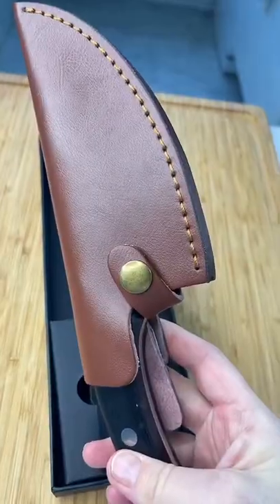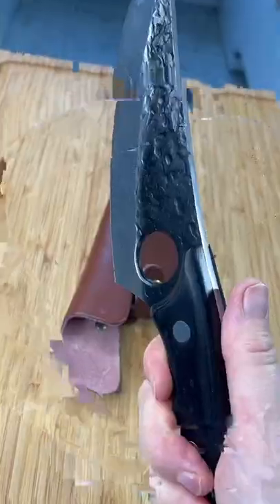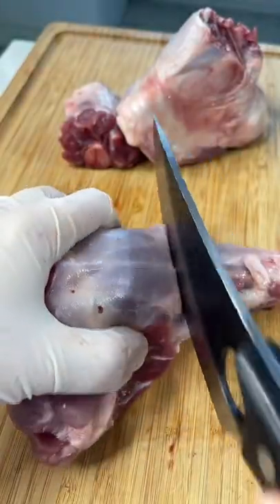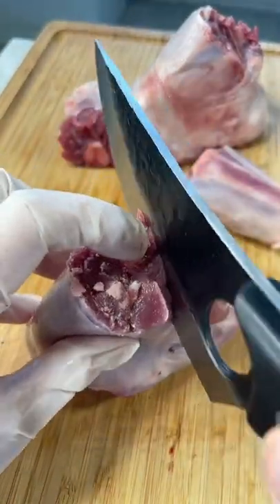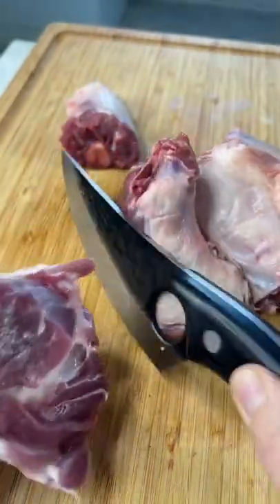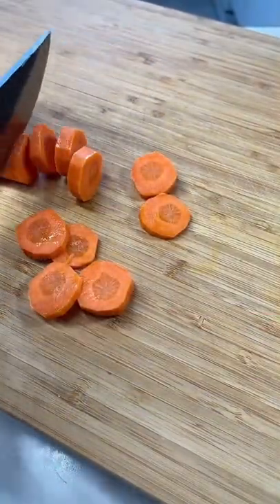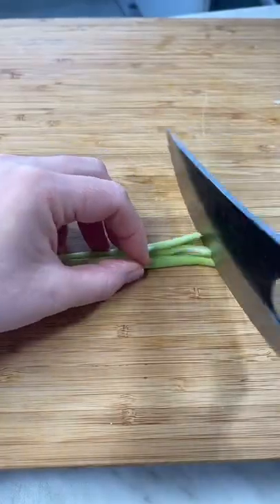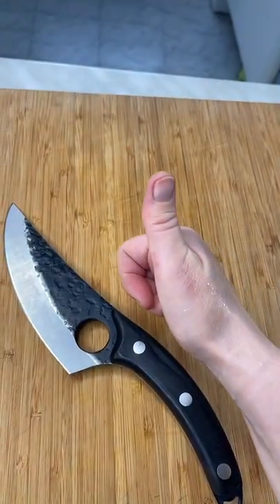It’s Meat Season So Let’s Rate This Boning Knife From Dream Re amazon knife pollypo 232